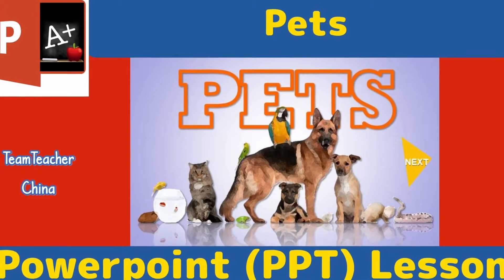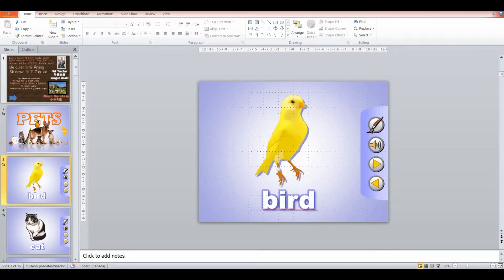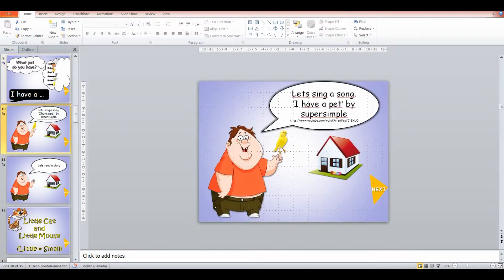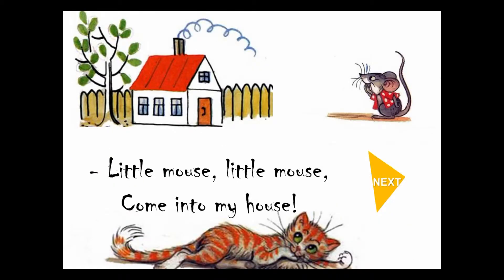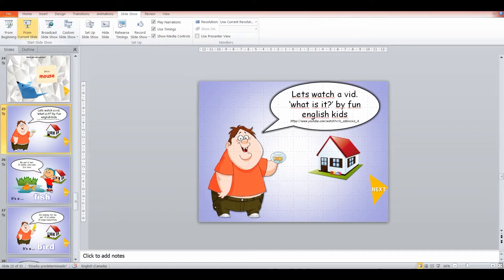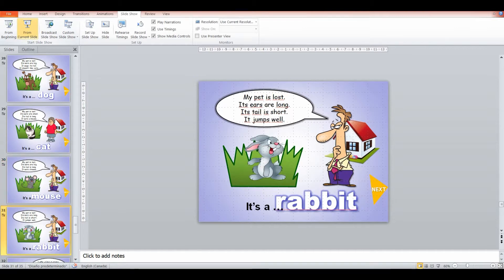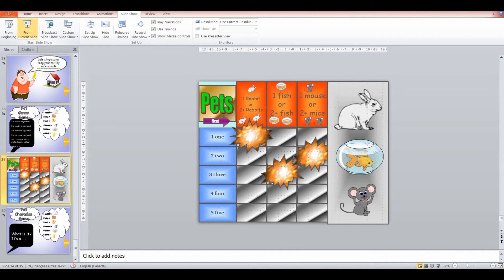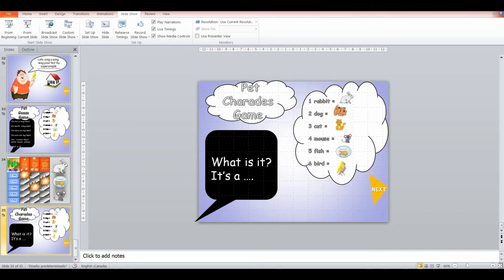Pets Vocabulary TEFL Powerpoint Lesson Plan | Classroom PPT Games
Download the Pets Powerpoint lesson that is featured in this ELT lesson plan video, along with many other PPT games for free for instant use in your (Interactive White Board / Smartboard) IWB classroom or online class. This English (ESL / EFL / ESOL) Powerpoint (PPT) lesson is designed for large Chinese public primary / elementary school (TEFL / TESOL) classes.